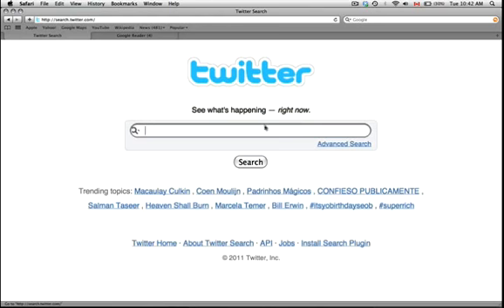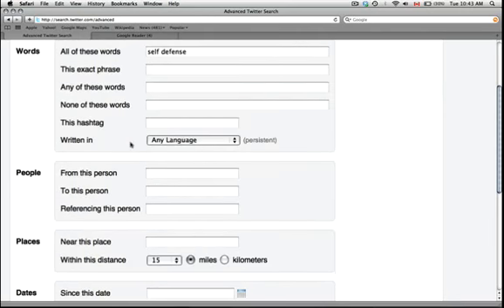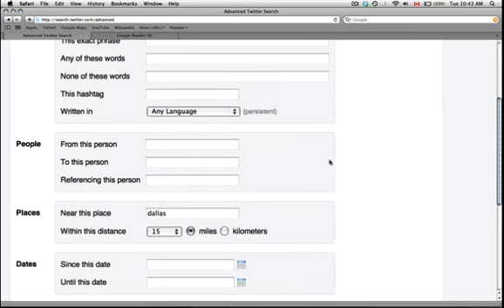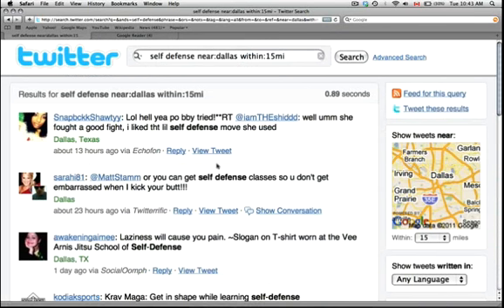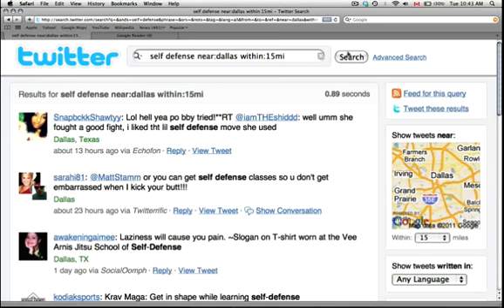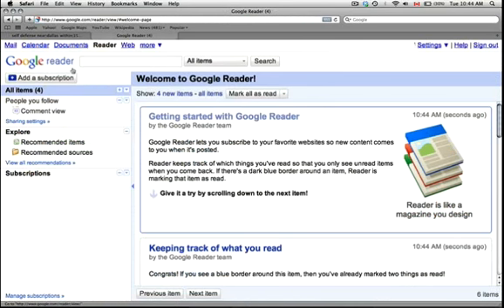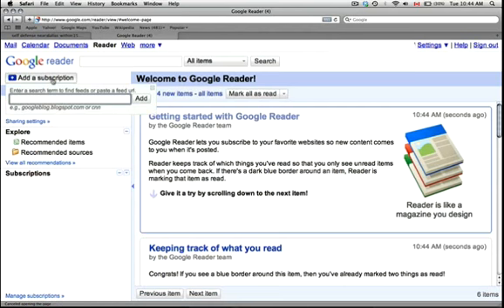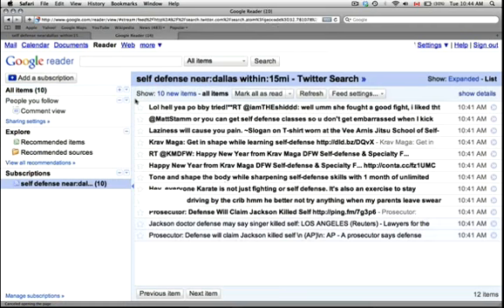Twitter 101: Search Feeds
Twitter Consuming Your Life?
Use our Twitter Productivity Tools to easily stay on top of your Twitter activity